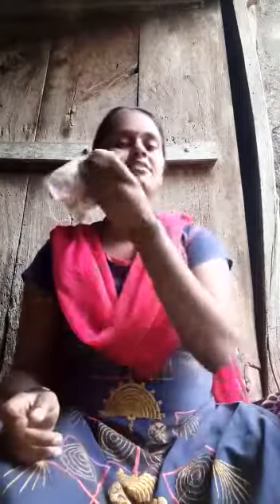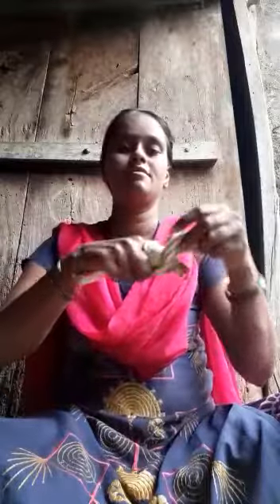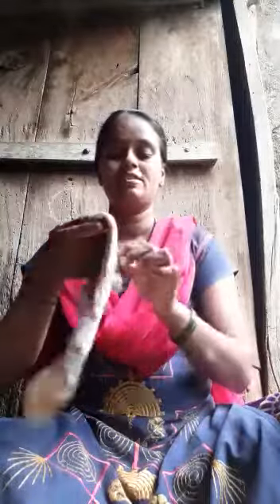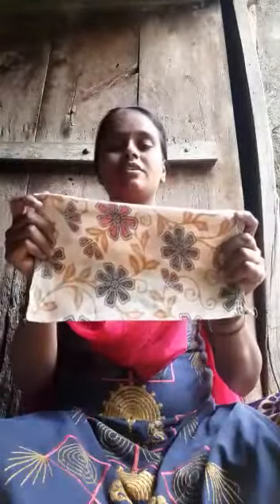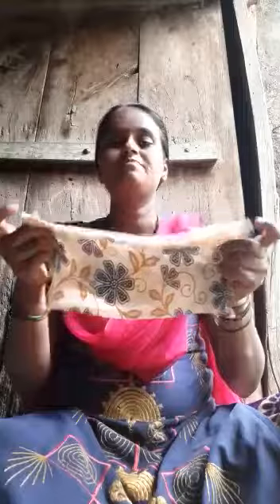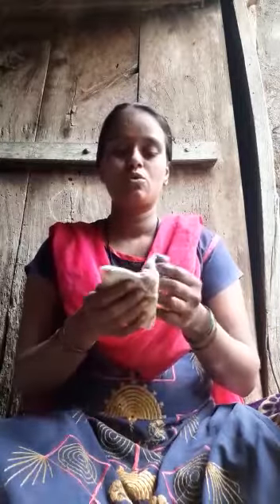Life skill - Uses of Handkerchief